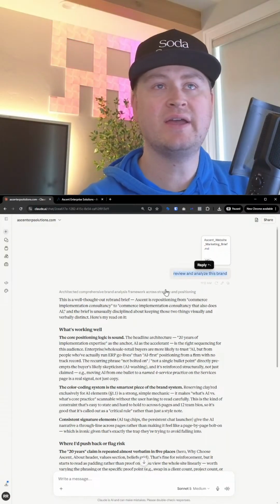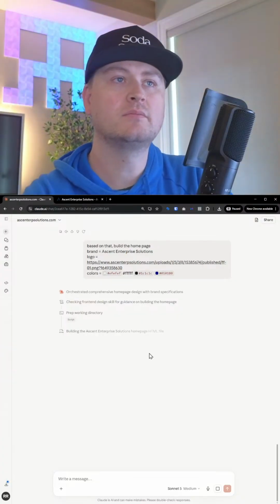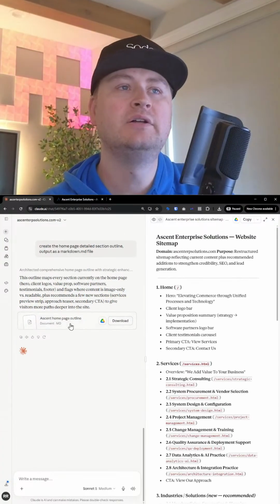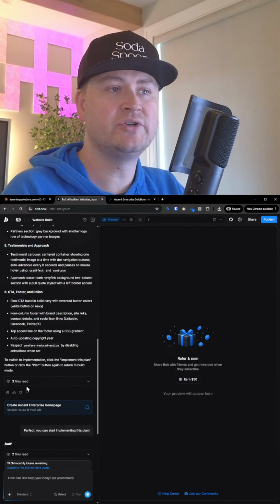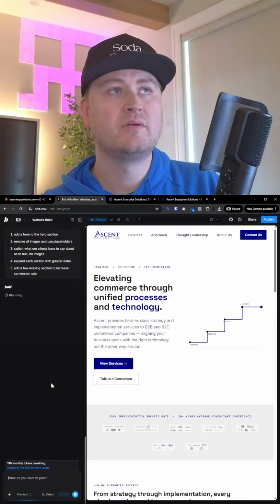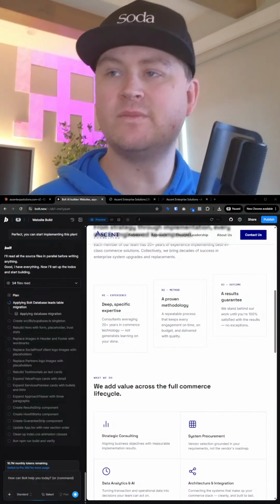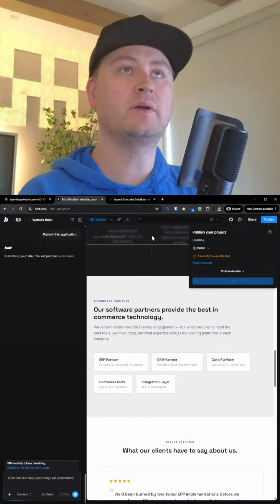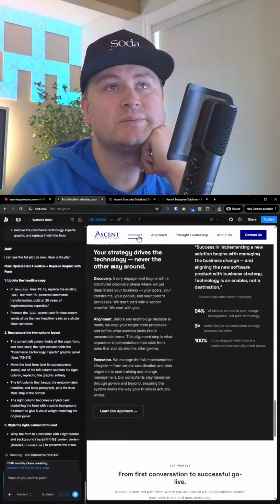Silicon Slopes Dev + ascenterpsolutions.com